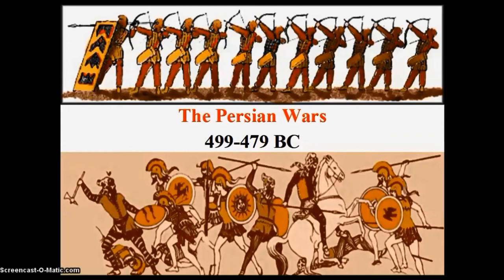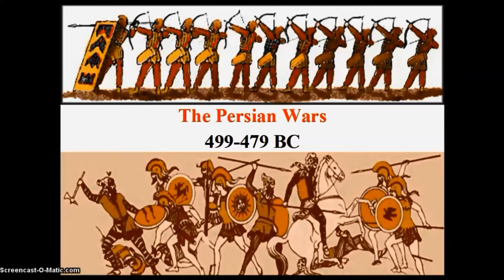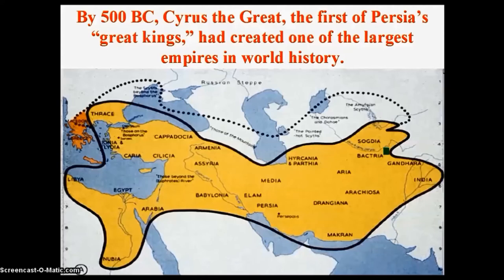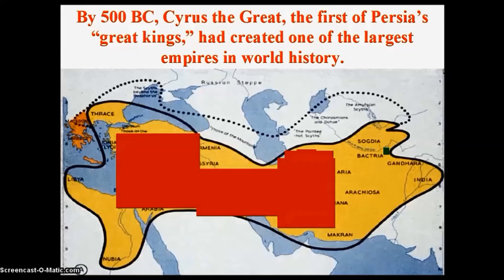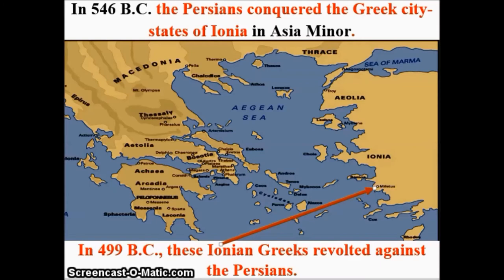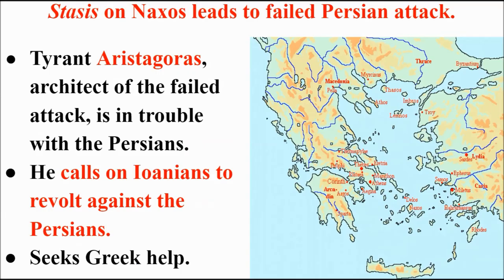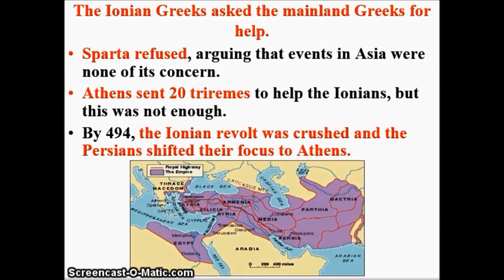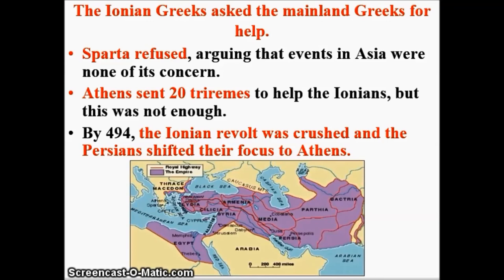Greek Civilization Lecture 12: The Ionian Revolt